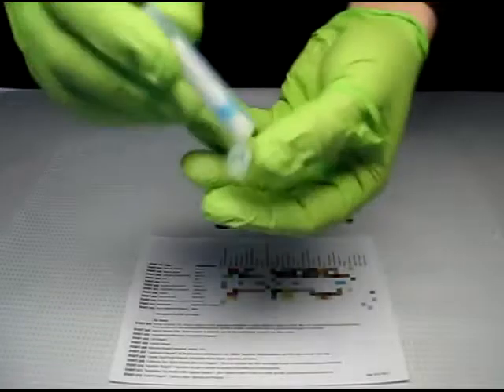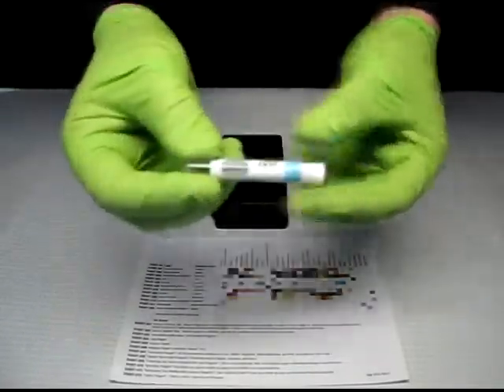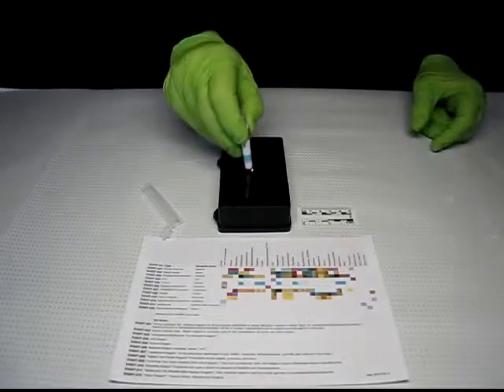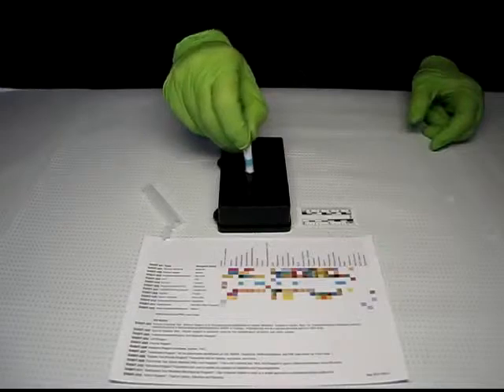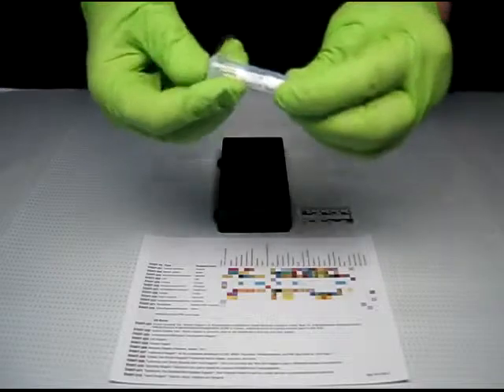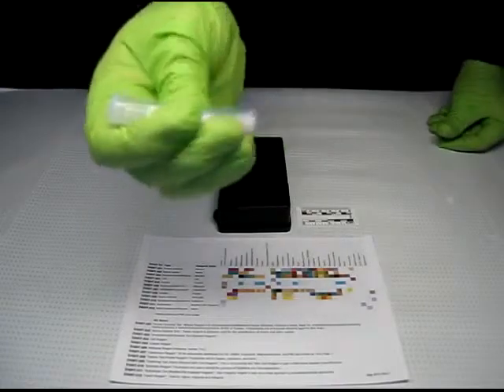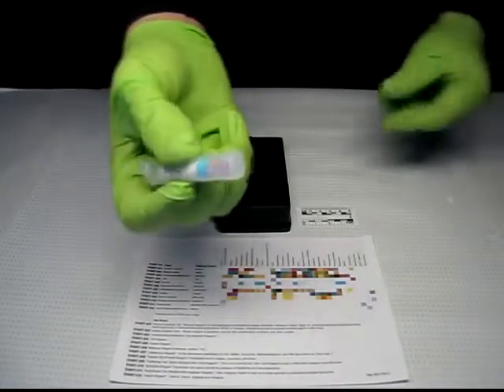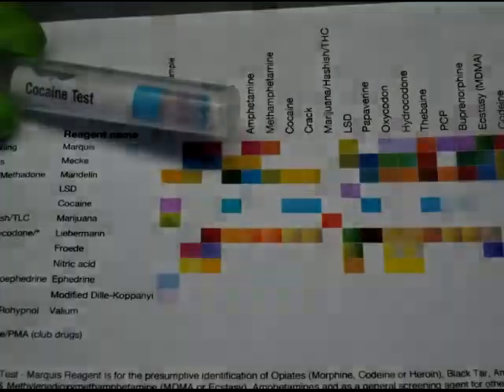Field Forensics DABIT-005 (Cocaine)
This short demonstration is for the DABIT™ (Drugs of ABuse Identification Test kit) from Field Forensics, Inc., a leader in the field of explosives and illegal drugs detection. DABIT™  Kit 5-BX: Cocaine Test - Cocaine Reagent.